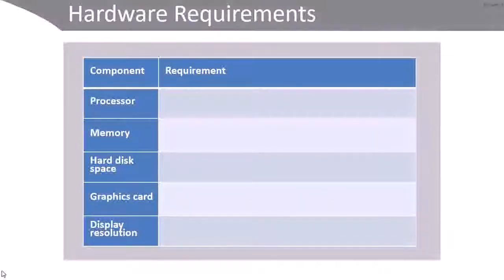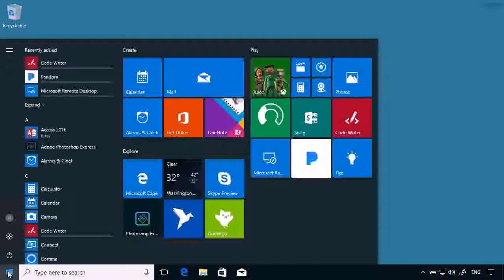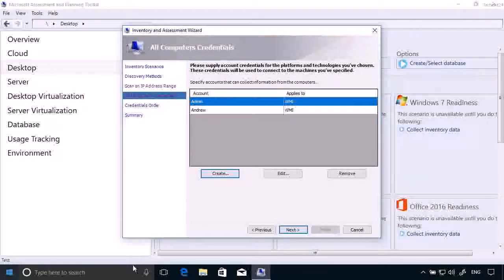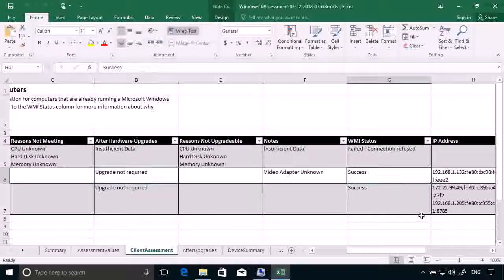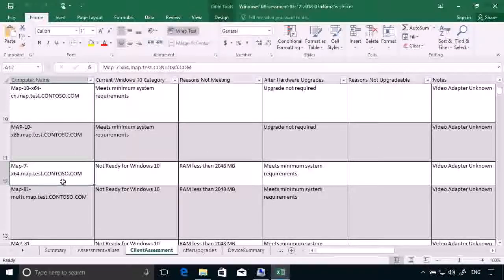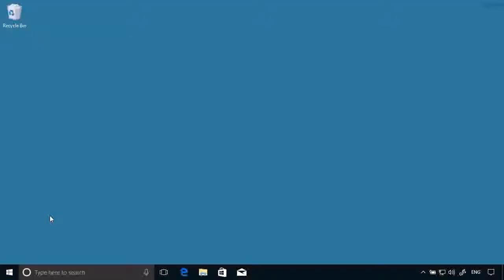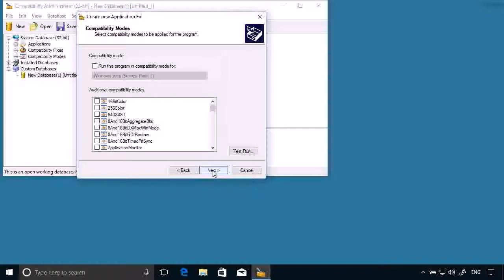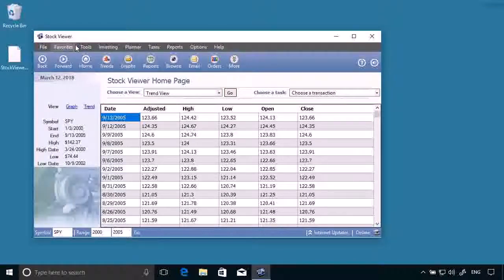03 1 1 Plan Your Windows 10 Installation–Part 1